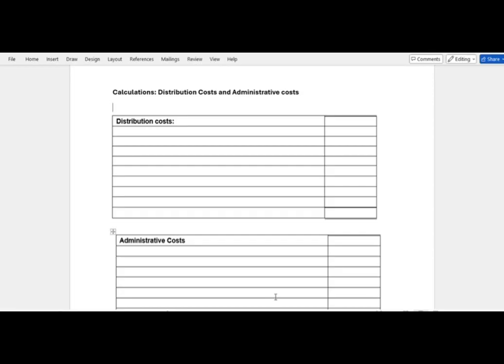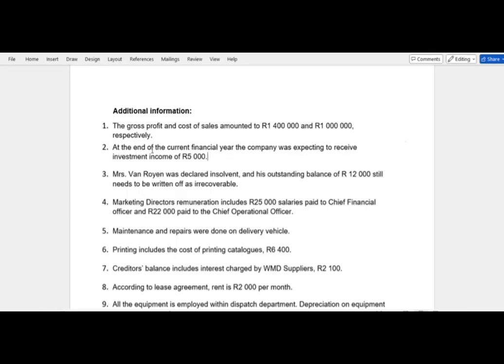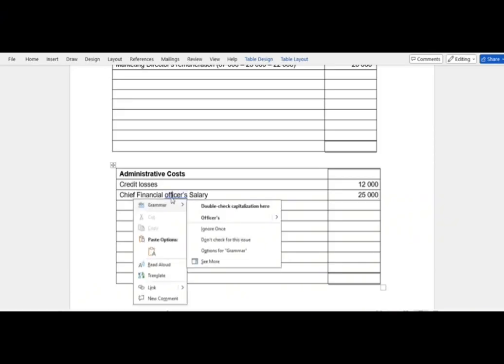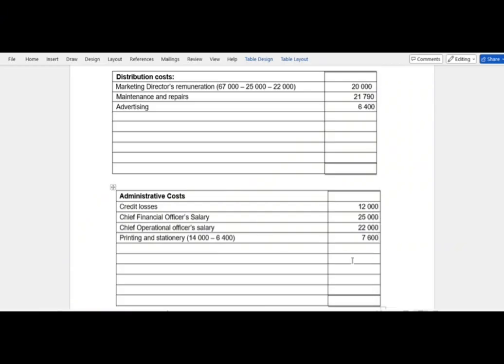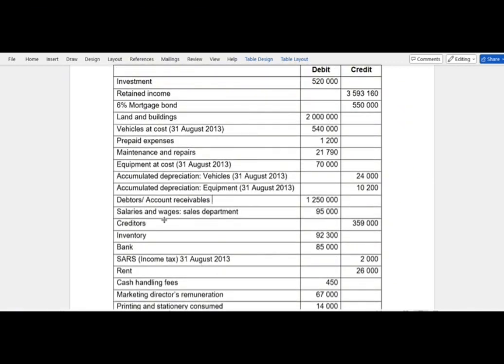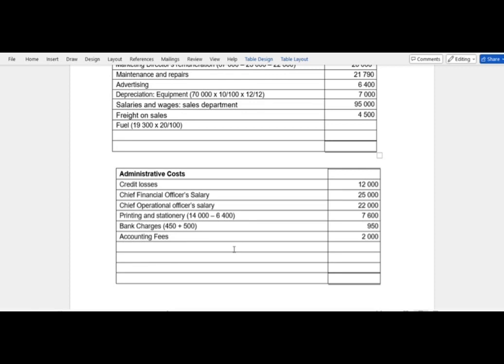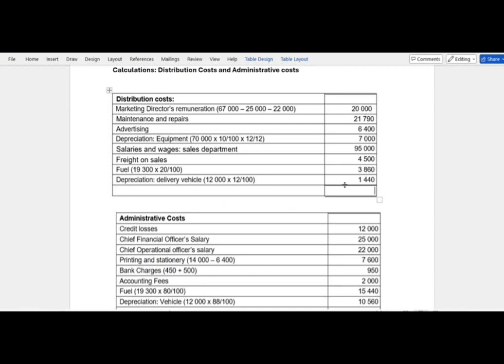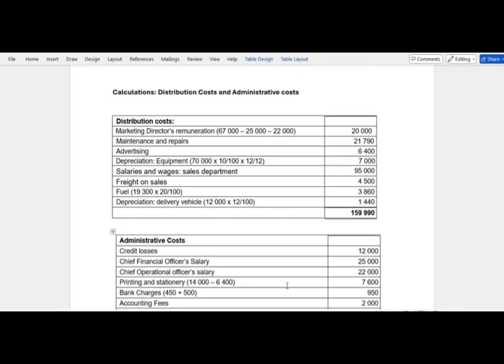DISTRIBUTION COST AND ADMINISTRATION COST | OPERATING EXPENSES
Accounting made simple! Join us on High Flying Tutors Academy for engaging tutorials, lessons, and practical applications of accounting concepts.